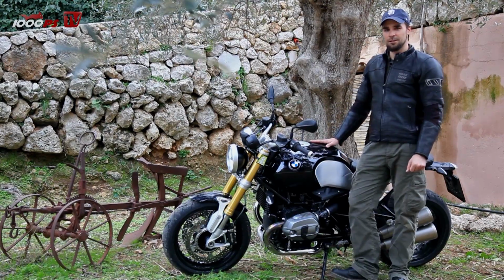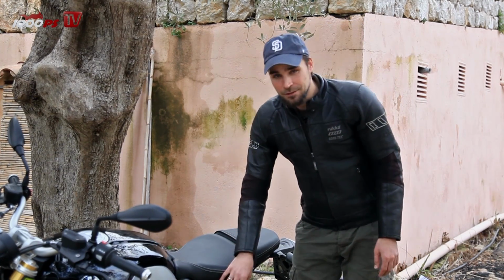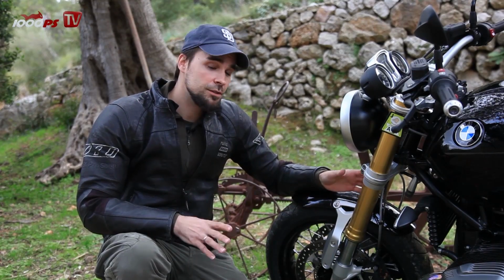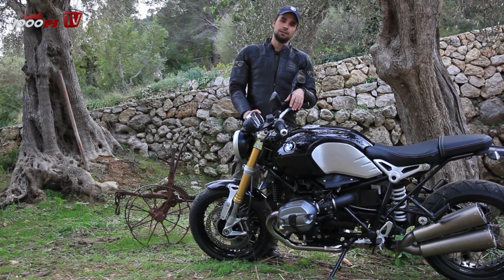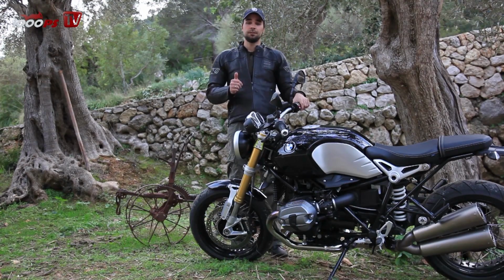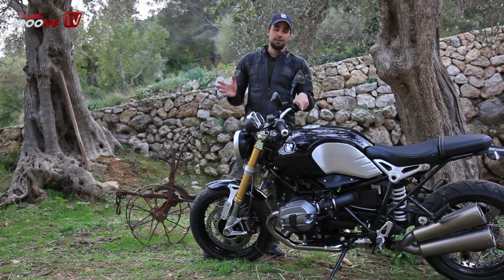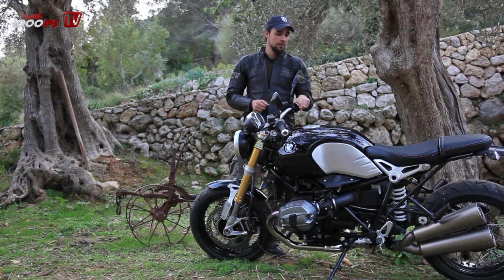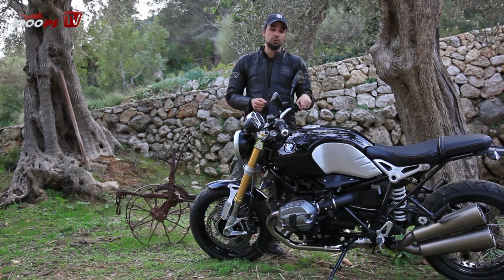BMW R nineT | First Review | Action, Details, Onboard + Español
1000PS tested the BMW RnineT in Spain.